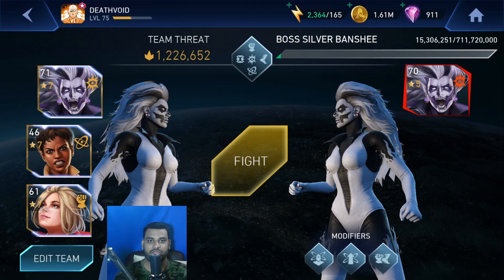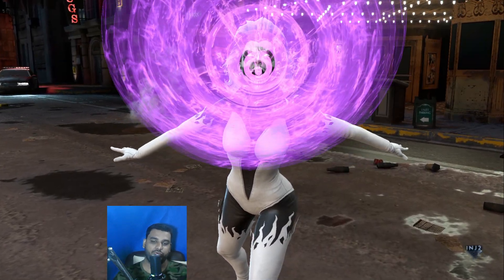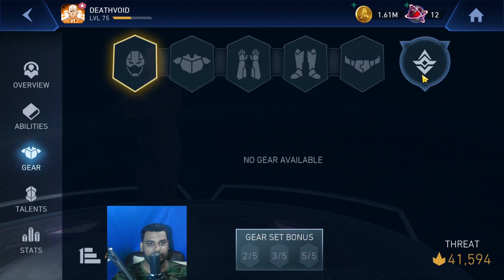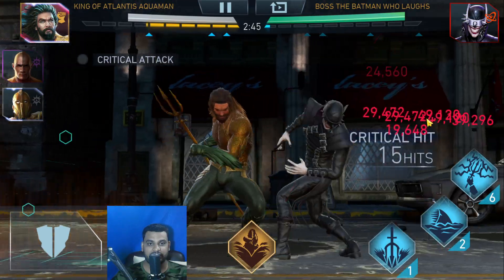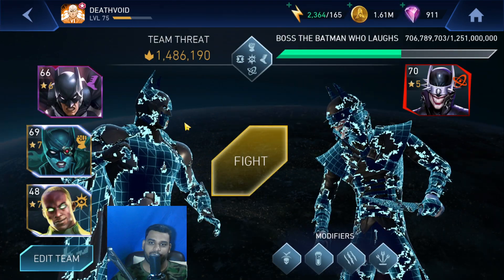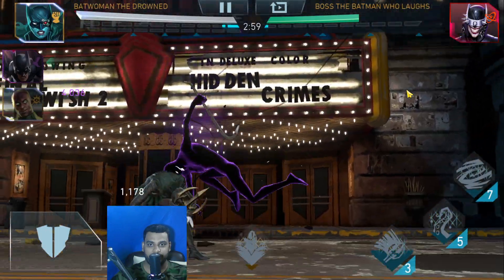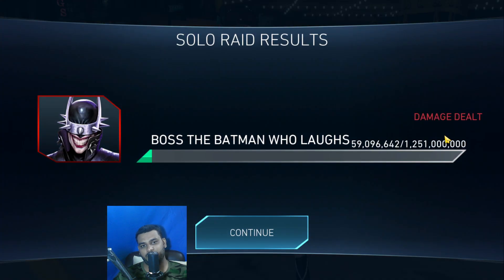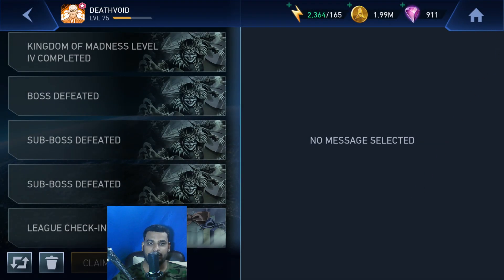Injustice 2 Mobile | Boss Batman Who Laughs Down | Rewards Kingdom Of Madness | Heroic 4 Tier 4